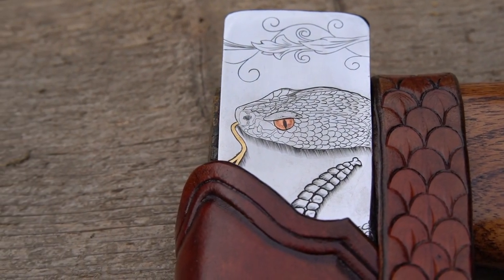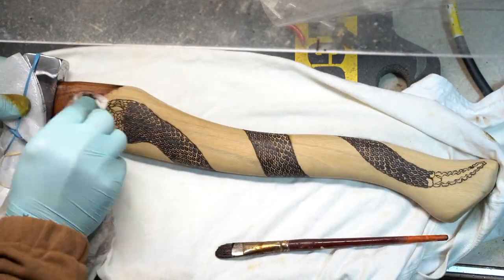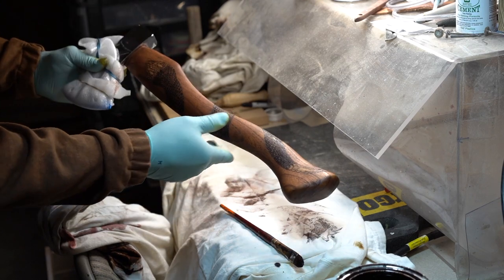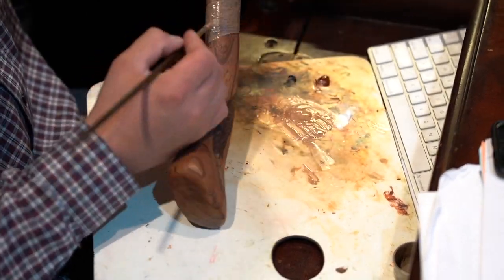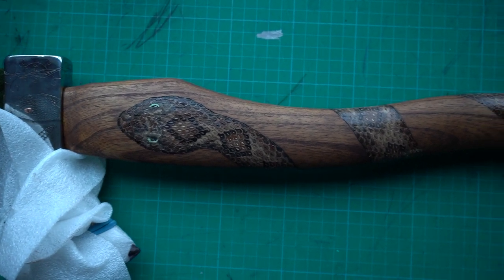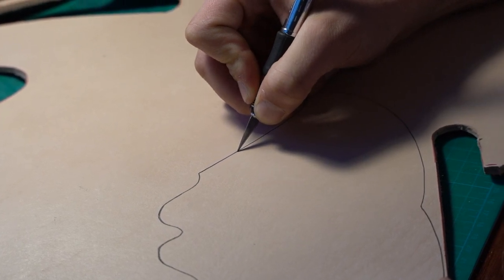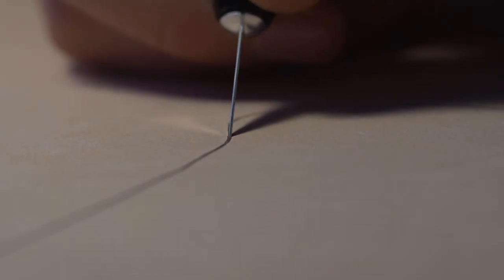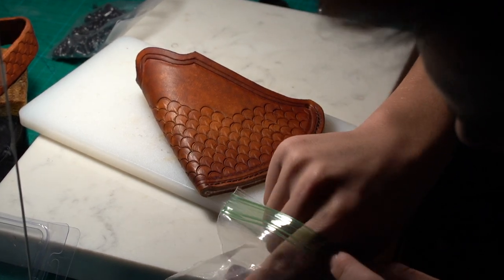Restoring Vintage GENUINE NORLUND Snake Axe 2 INLAYS - Handle Sheath and Engraving the bit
This video shows second half of axe restoration - making leather sheath, painting snake handle.